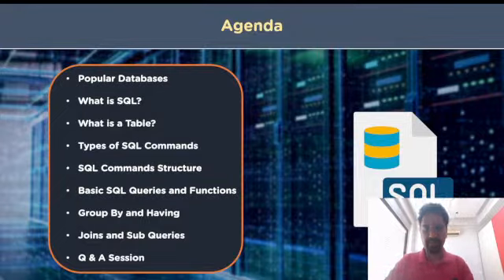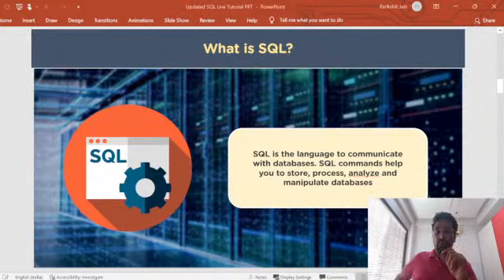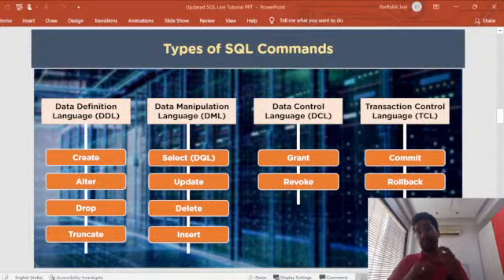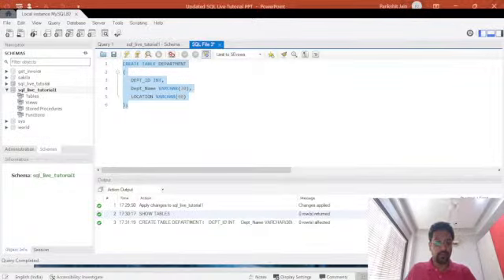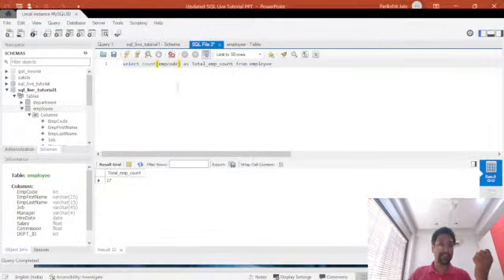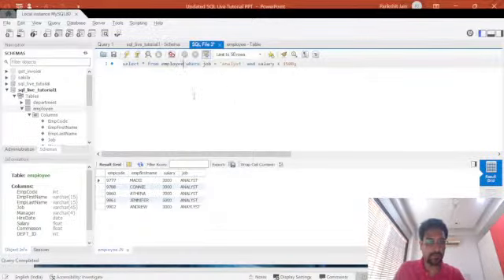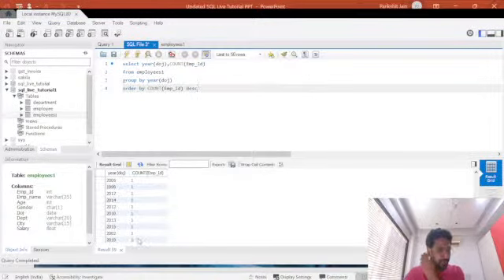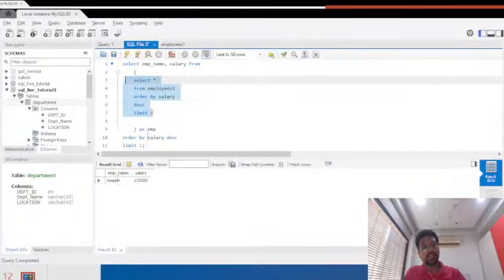SQL Tutorial For Beginners 2026 | SQL Q&A | SQL Training And Certification | Simplilearn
This LIVE session by Simplilearn in collaboration with Mr Parikshit Jain is based on SQL Tutorial For Beginners. SQL full course video will cover major fundamentals to master SQL using MySQL  Framework as well as SQL server. You will get in-depth knowledge about built-in SQL functions, joins, and subqueries stored procedures and see the top SQL interview questions that are frequently asked in the interviews.

SQL stands for Structured Query Language. It is used to communicate with several relational databases such as MySQL, Oracle and MS SQL Server. Using SQL queries, you can fetch, update, delete and manipulate data that is stored in the form of rows and columns. SQL became the de facto standard programming language for relational databases after they emerged in the late 1970s and early 1980s. You can also permit users to perform specific tasks on tables, procedures, and views. SQL commands are divided into different types, such as data manipulation language (DML), data definition language (DDL), transaction control language (TCL), and data query language (DQL).